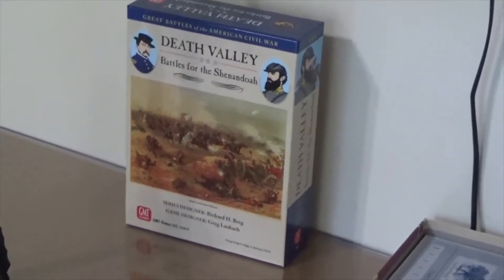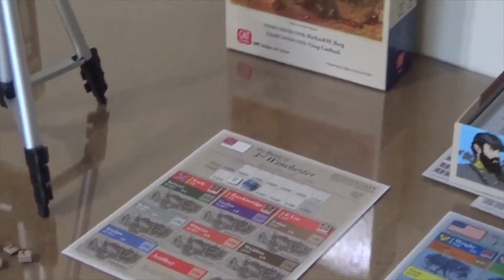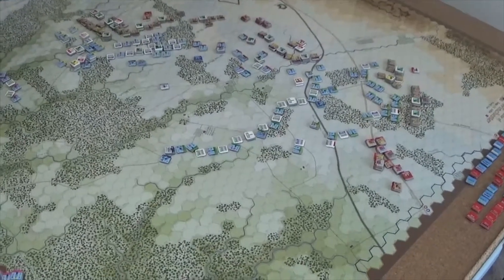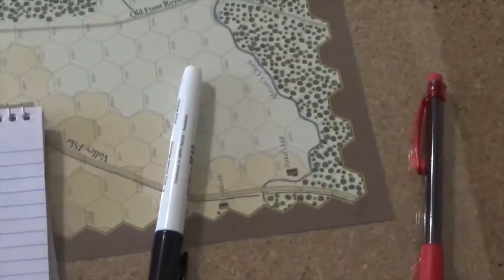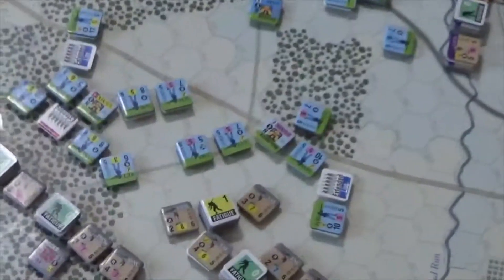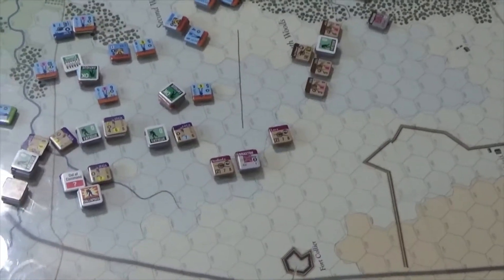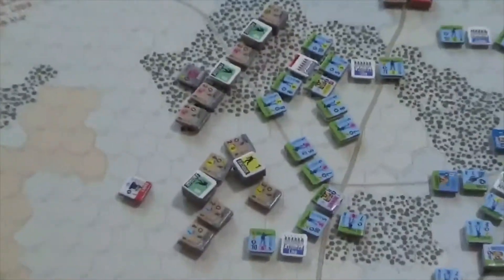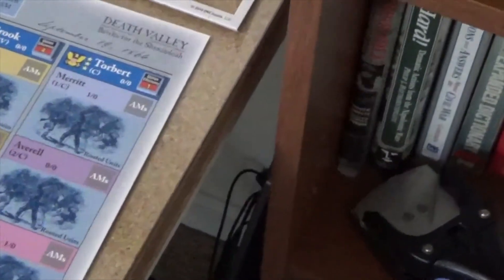Death Valley (3rd Winchester) 1000 - 1200 Turns (6,7 and 8) - GMT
Gordon slips down the Valley Turnpike before the XIX Corps can cut it off. Unfortunately Rode's and McWharton's Divisions do not and are forced online and into a fight. 2nd and 3rd Divisions of the VI Corps are now applying full pressure to Ramseur and the 3 Cavalry Brigades around him, and there is no help to come. Crook and the AWV are slipping by the CSA right and heading for Winchester and the Forts north of town. Ole' Jube's Force is split and things are looking bleak.